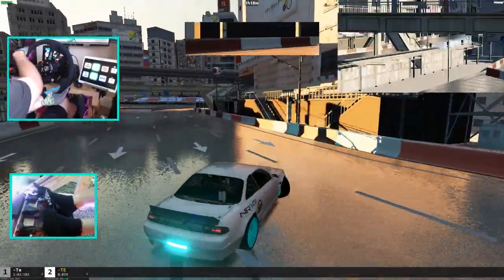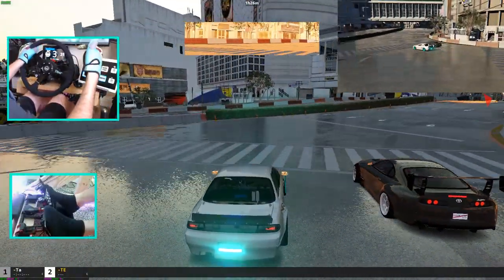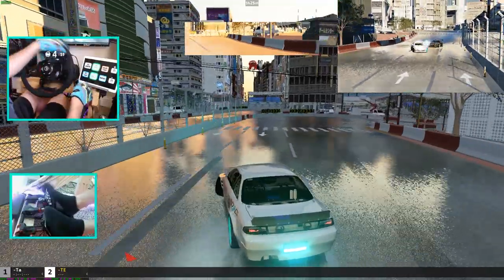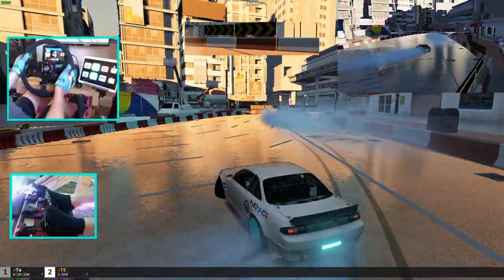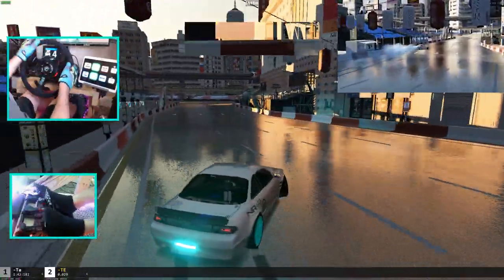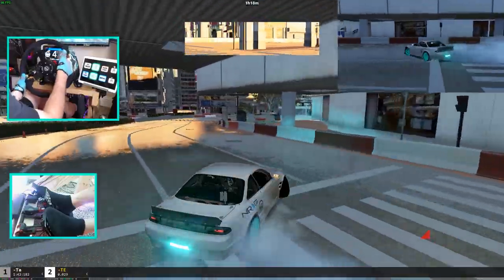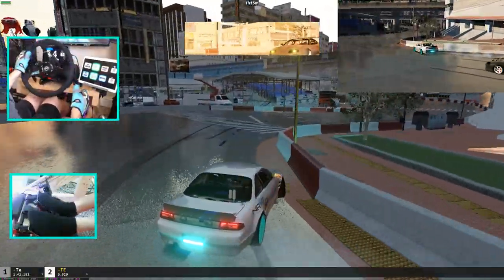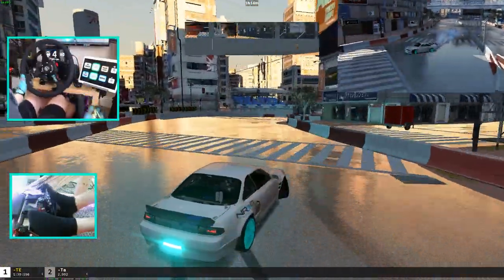New Favorite STREET Drift Place , 2JZ destruction, TANDEMS, 360 Entry!!!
NRG Innovations
WeRabbitz